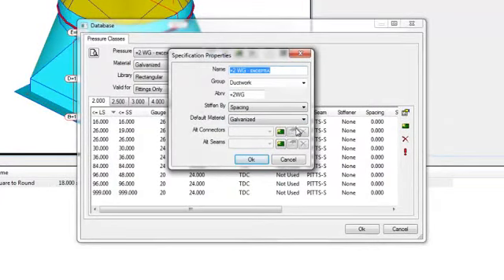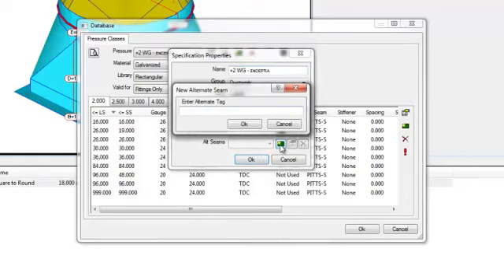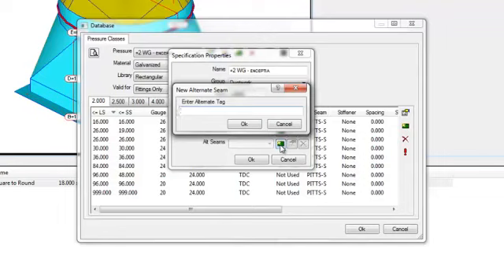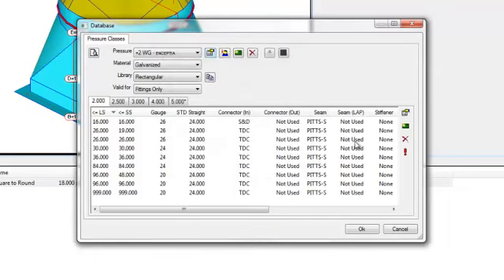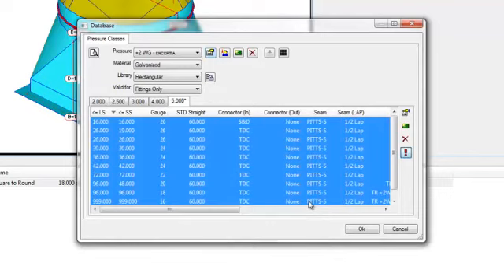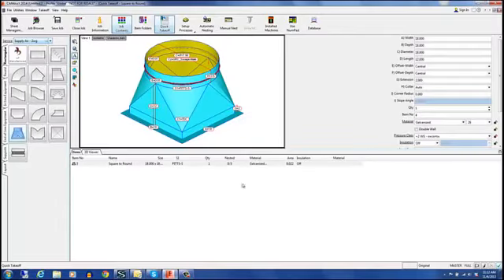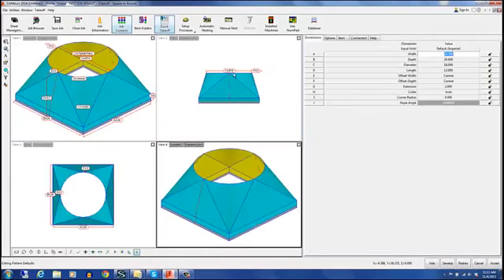Fabrication CAMduct Alternate Connectors and Seams